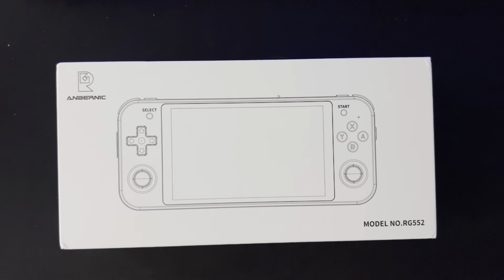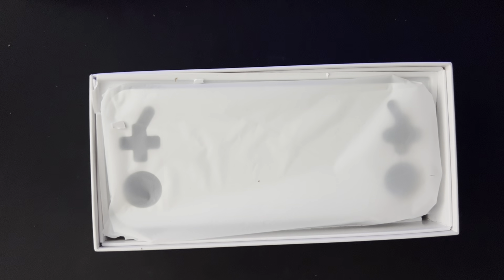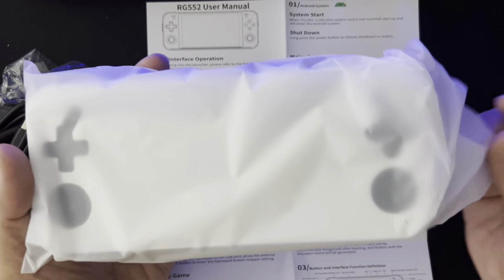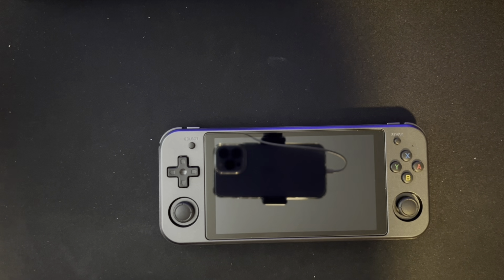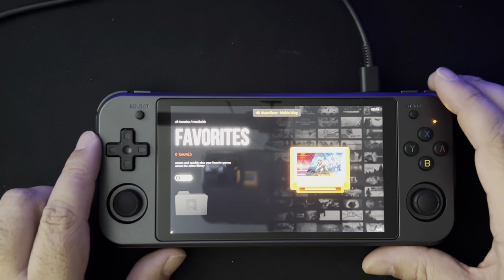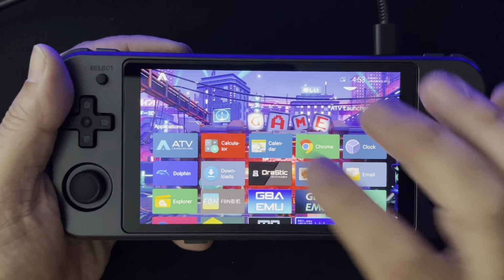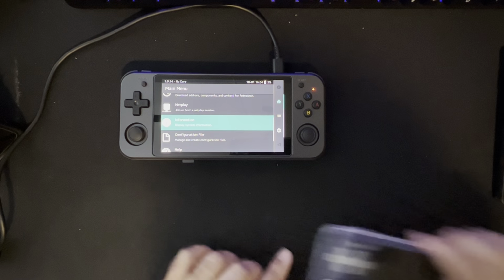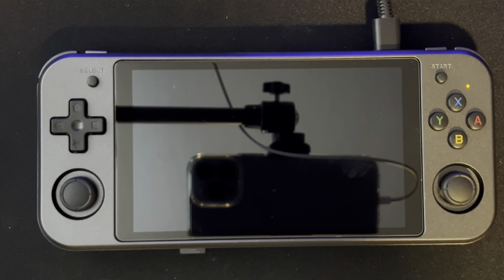Anbernic RG552 Unboxing and First Impressions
Controllers I use:
8BitDo SN30 Pro (Xbox Edition) available

Retro-Bit Sega Saturn Bluetooth Controller Black
Retro-Bit Sega Saturn Bluetooth Controller Slate Grey
** Retro-Bit Store

Memory cards I recommend:
Samsung EVO Select 256GB microSDXC
SanDisk Ultra 128GB Memory card